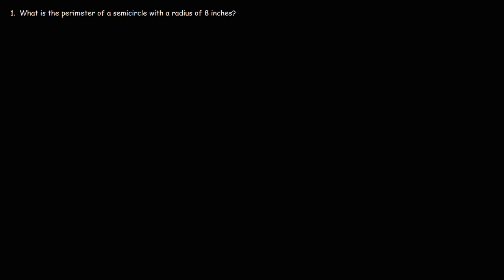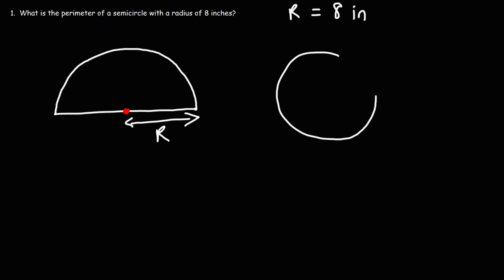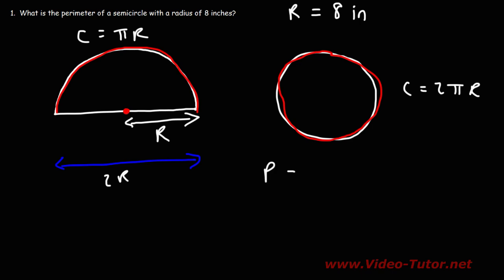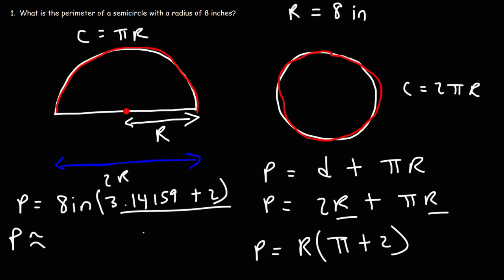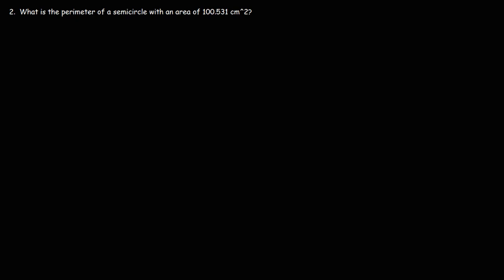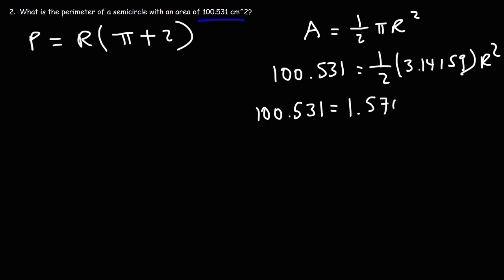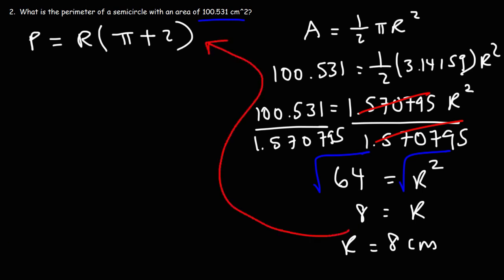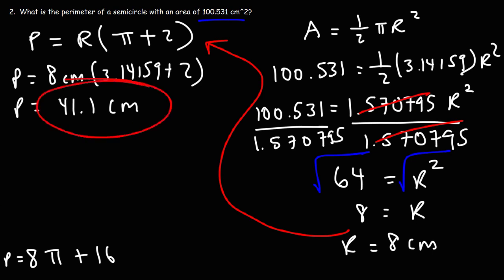How To Calculate The Perimeter of a Semicircle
This video explains how to calculate the perimeter of a semicircle given the radius and diameter in two separate practice problems.